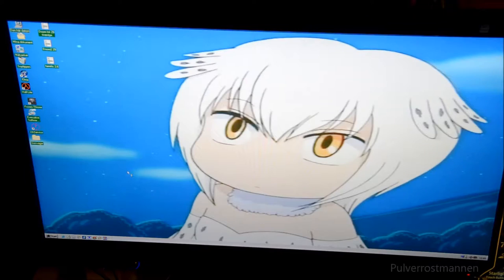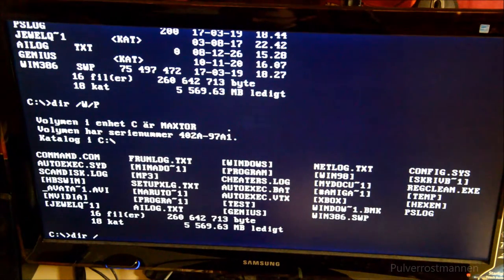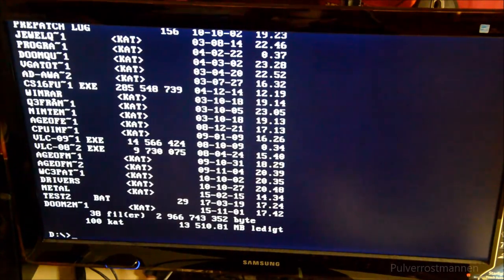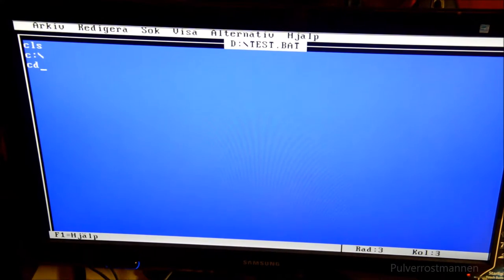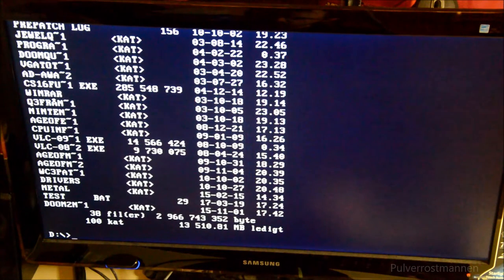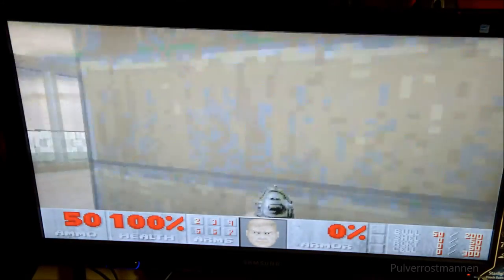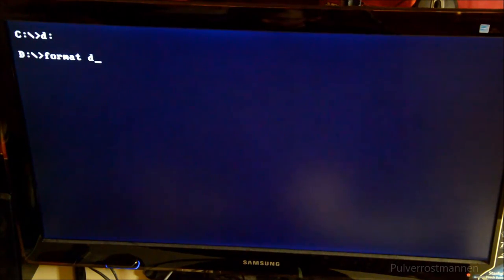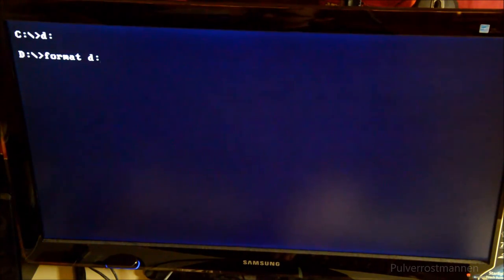Learn basic commands in MS DOS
this video is a guide with some of the most basic commands used to navigate in MS DOS, rename files and other actions used.
it is not a very complete and advanced video but should be good to use for beginners that want to get going with this operating system.

use this video as a guide and not as a definite way to use it, some options used in DOS may not come with a warning and files and even drives may be permanently deleted using fdisk, Del, or format so make things with care and check things twice when in doubt,

music used in this video is made by me AKA Powertoast Music

Other tracks played are still work in progress and may be released later on when they are done